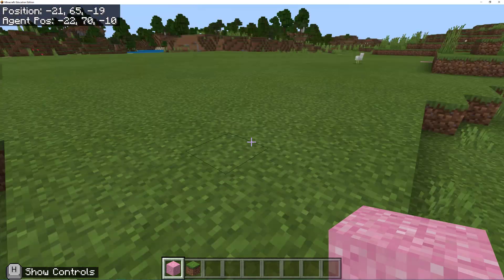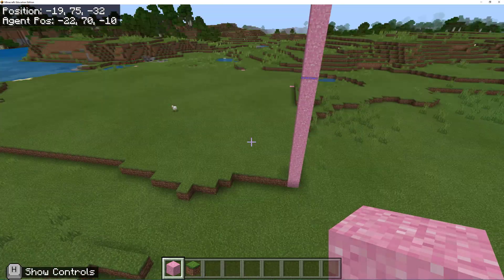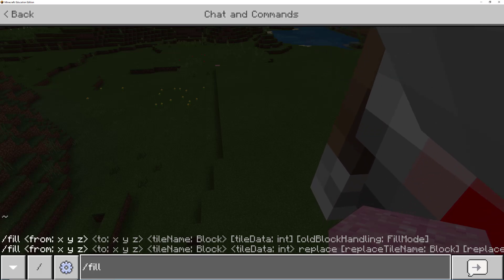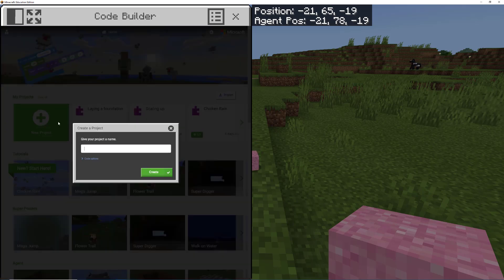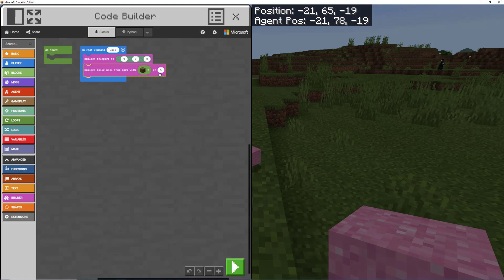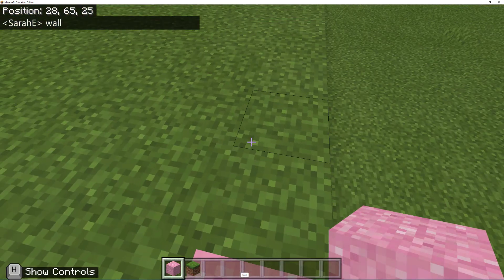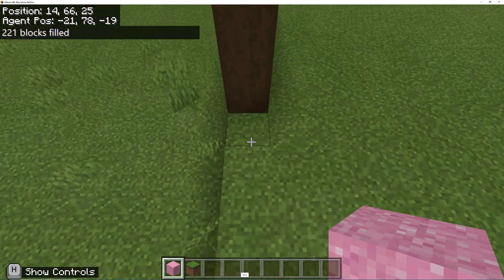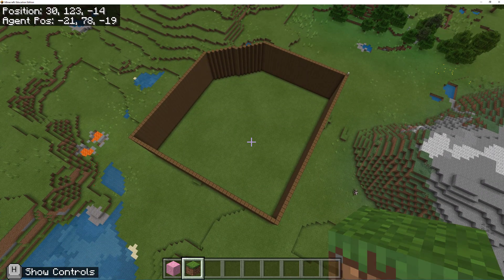Minecraft: Education Tips: Building walls fast using commands and code builder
Showcasing two ways to build walls fast using the /fill command and the builder raise wall command in the code builder tools.